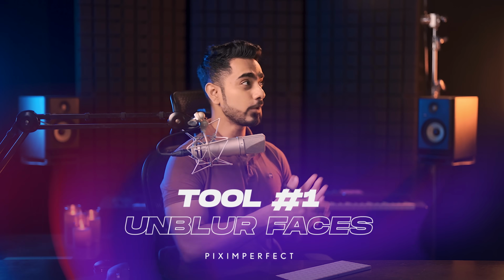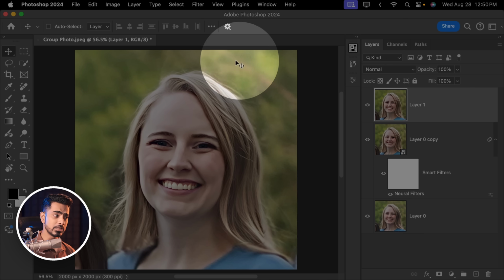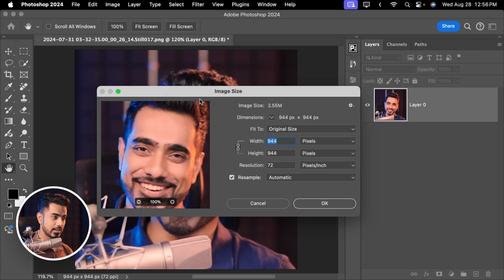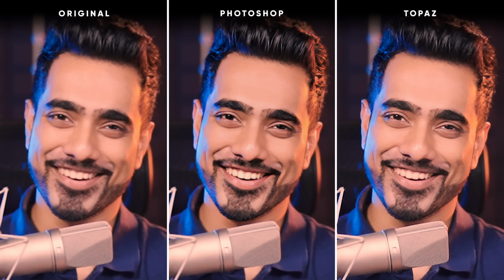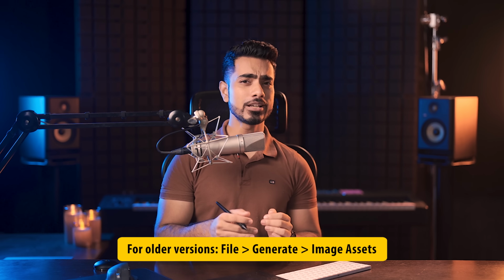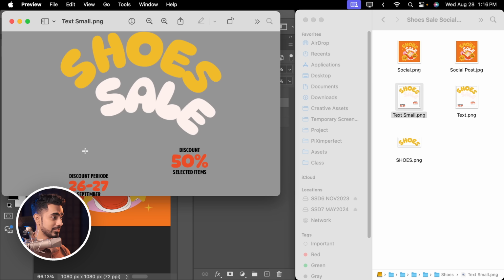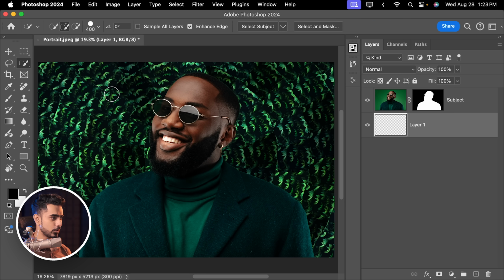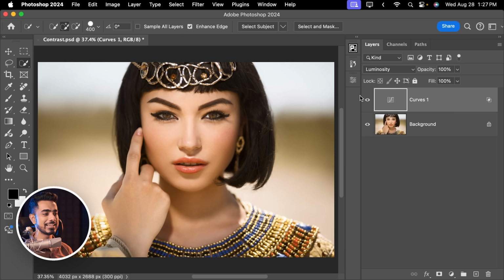5 Hidden Photoshop Tools You Didn’t Know Existed!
From unblurring faces to automatically creating asset libraries, discover 5 hidden Photoshop tools most of us didn't know existed. In this tutorial, we'll dive deep into each one of these tools and learn how you can apply it to your workflow. I hope this video helps you.

► TIMESTAMPS:
00:00 Tip 1 - Unblur Faces
05:25 Tip 1 - Unblur Alternatives
06:27 Tip 2 - Advanced Crop
08:04 Tip 3 - Asset Generator
10:44 Tip 4 - Scripted Pattern
12:48 Tip 5 - Contrast Mask